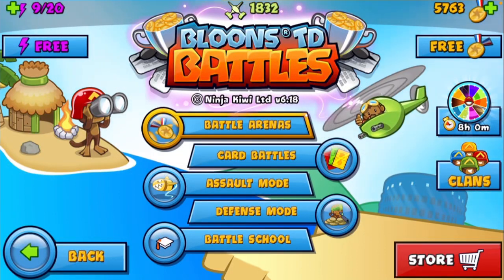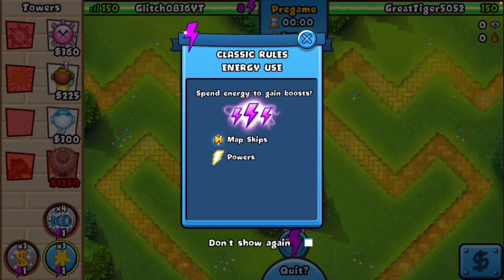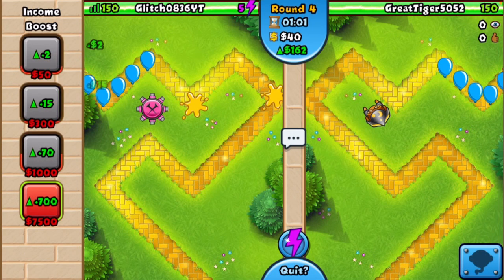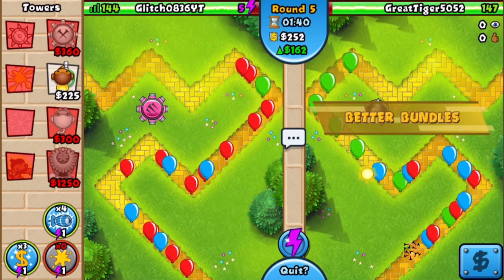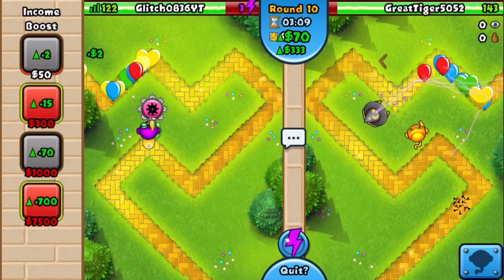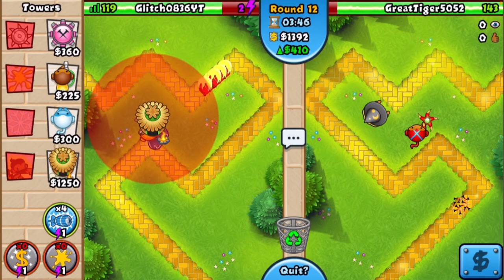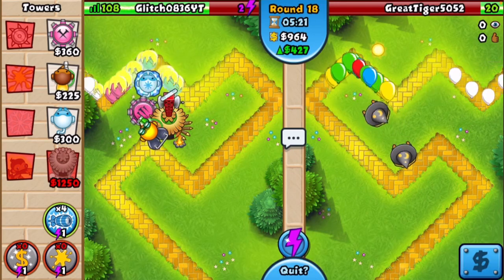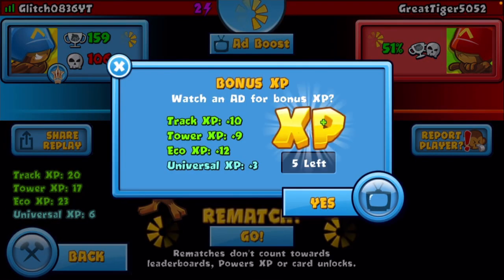Randomized towers challenge in Bloons TD battles!🎲🎲